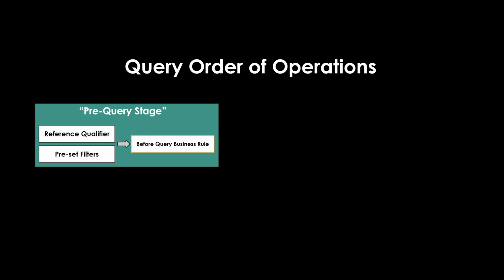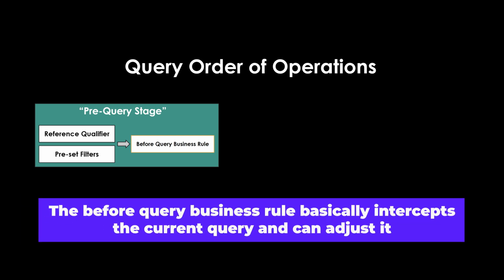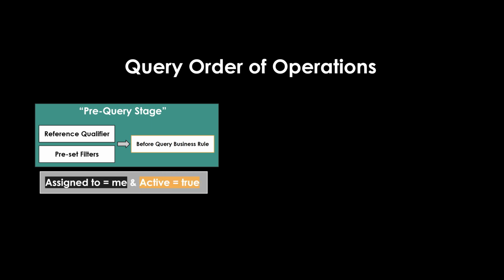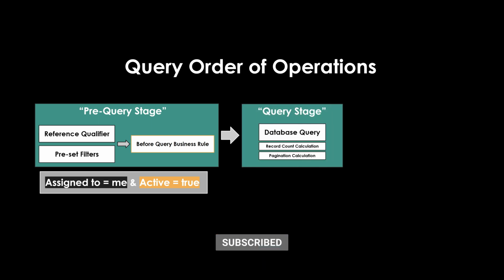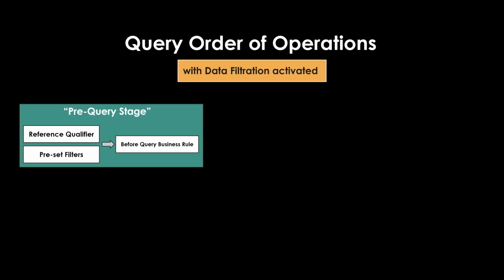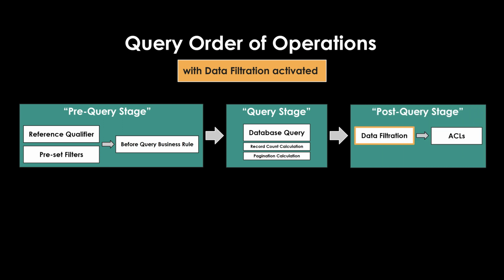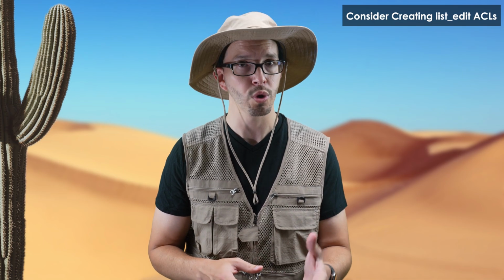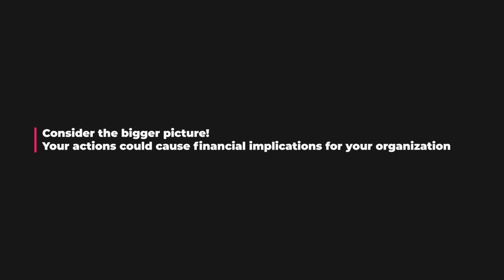ServiceNow Best Practices: ACLs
Security within an instance is never a joking matter so it’s important to understand how you can protect the data within your ServiceNow environment and ensure that those who shouldn’t be able to access it, can’t. Access control list rules (otherwise known as ACLs) consists of rules that restrict access to data by requiring users to pass a set of requirements before they can interact with it.

I’ve uncovered several leading practices regarding ACLs, and I’d like to share these Nuggets of Knowledge with you, in hopes that it’ll help you on your ServiceNow journey. So, join me on this epic adventure where we explore…the ServiceNow platform!

0:00 - Intro
1:10 - ACL "Default Deny"
1:58 - Nugget of Knowledge #1
2:26 - Nugget of Knowledge #2
2:59 - Query Order of Operations
4:03 - ACL Checkpoints
5:33 - Bonus Tip!
6:48 - Tokyo Query Order of Operations
7:21 - Nugget of Knowledge #3
8:14 - Nugget of Knowledge #4
9:23 - Nugget of Knowledge #5
10:45 - Nugget of Knowledge #6
11:30 - ACL Nuggets of Knowledge Recap
13:04 - Outro